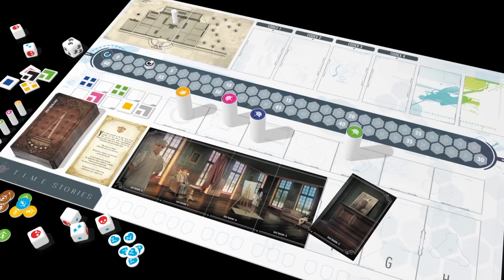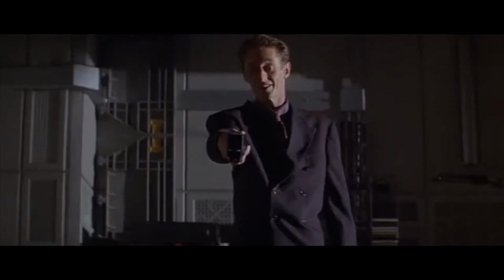TIME Stories vs. Adventure Games (Going Analog: Episode 3)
(Warning: contains some explicit language)

Tabletop reviews from video game industry veterans!

This episode, game designers Tim Schafer and Anna Kipnis (from Double Fine Productions) and former game journalists "Shoe" and Michael Donahoe (from EGM) take on T.I.M.E. Stories, the modular time-traveling board game from Asmodee and Space Cowboys.

Do Tim and Anna, two designers of some very famous adventure games, dig this board-game take on the genre?

Plus, more hilarious reader mail with Seanbaby.

(Sign up for our newsletter to be notified when new episodes hit -- and for chances to win free board games!)